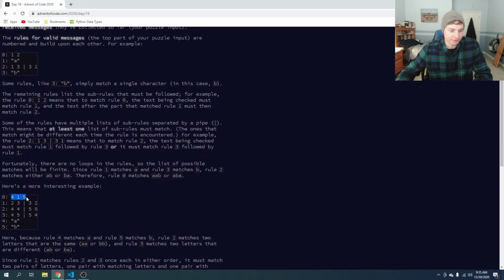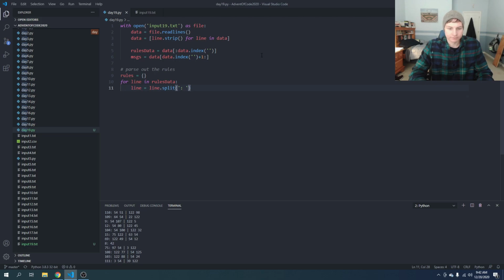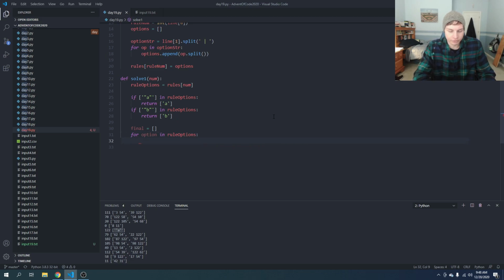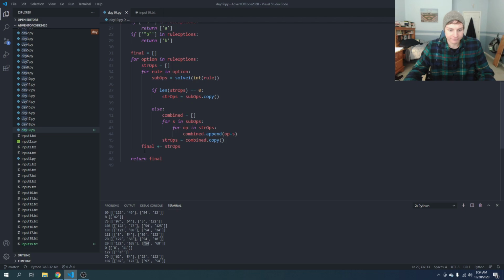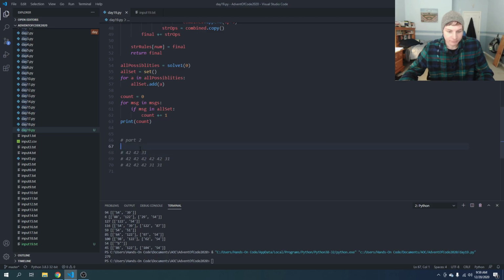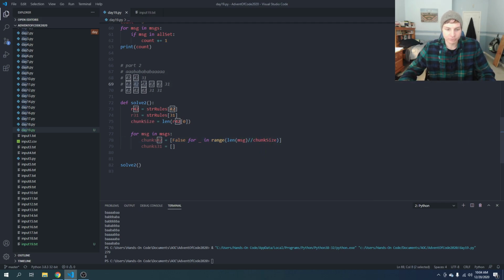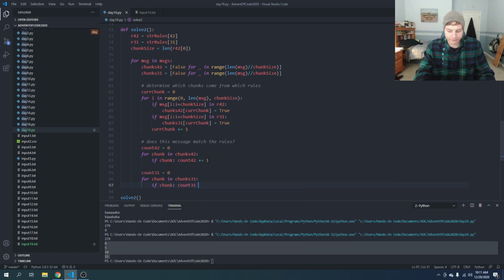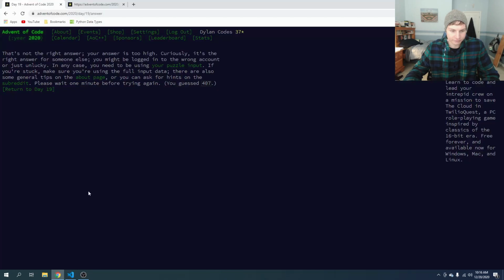Advent of Code 2020 Day 19 - using Python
Today fixed an incoming corrupted picture of a sea monster! The solution involved recursion for part 1 and then breaking the messages up for part 2!

0:00 Intro
0:16 Part 1 Prompt
2:06 Part 1 Code
17:12 Part 2 Prompt
17:49 Part 2 Code